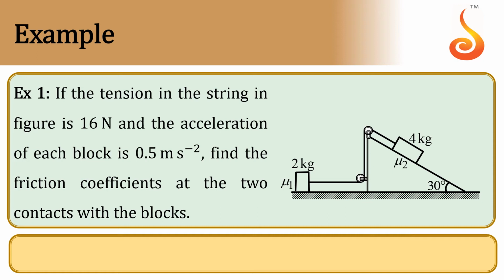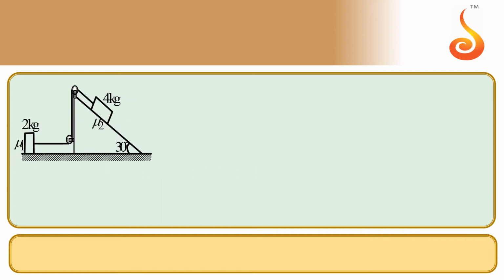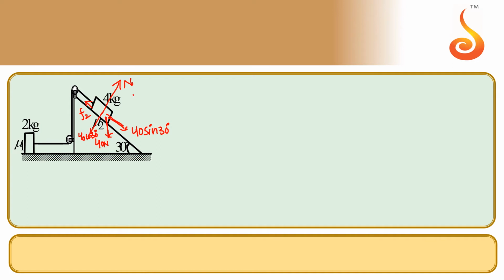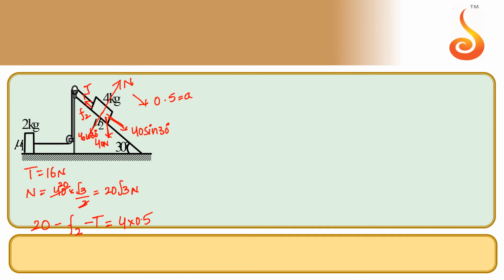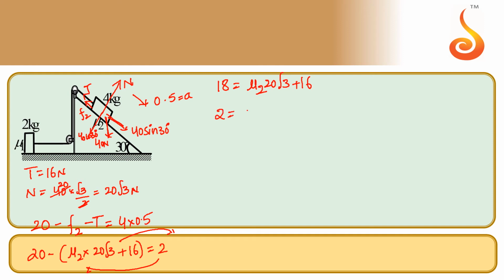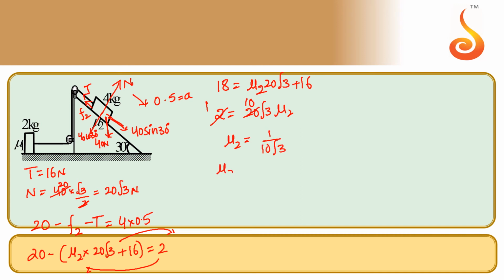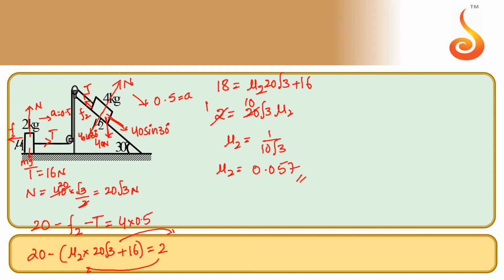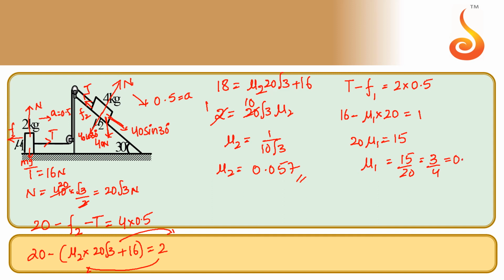PU 1 | JEE S2 | Physics | Laws of Motion | Lecture 6 | Slide 8 | EX 1